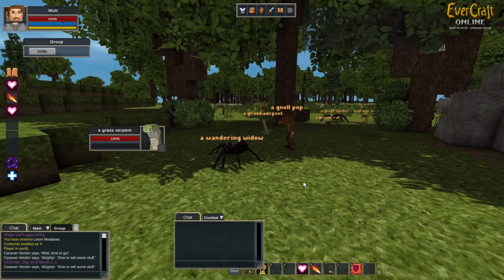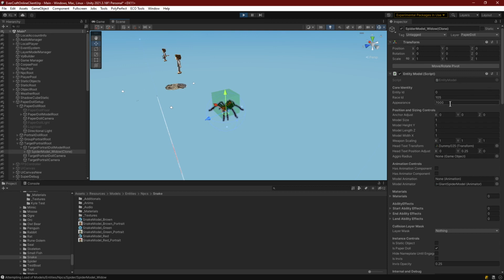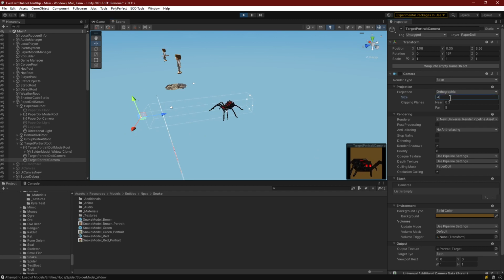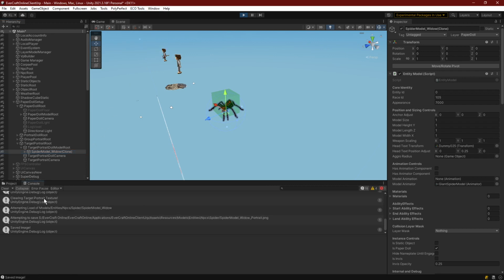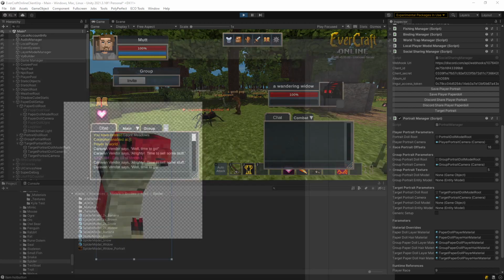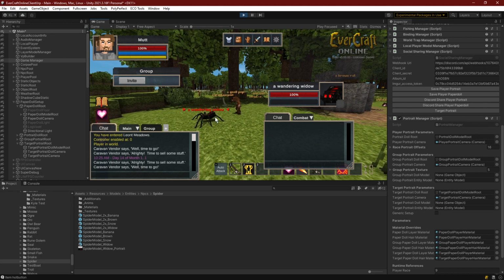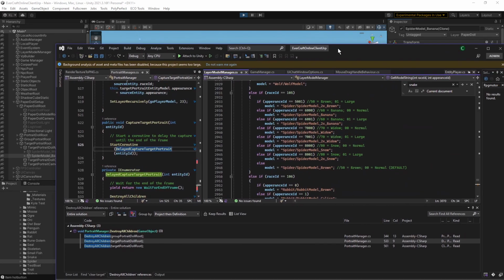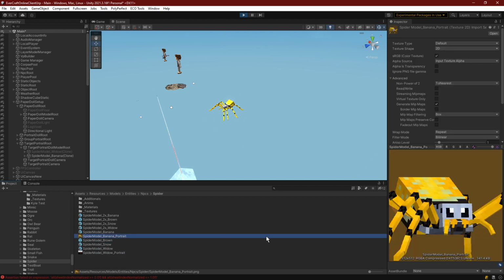EverCraft Online - Dev Guide - Generic Portrait Manager Tools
An overview of the tools for creation of Generic model Portrait Models for EverCraft Online development purposes.

FOR INTERNAL USE ONLY! DO NOT SHARE OR VIEW!